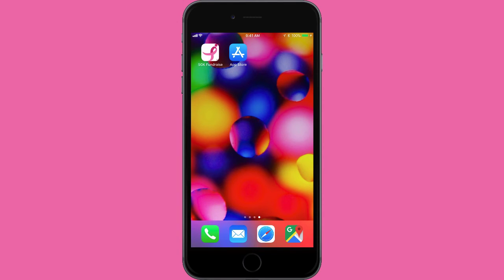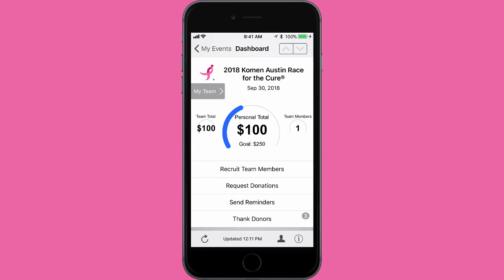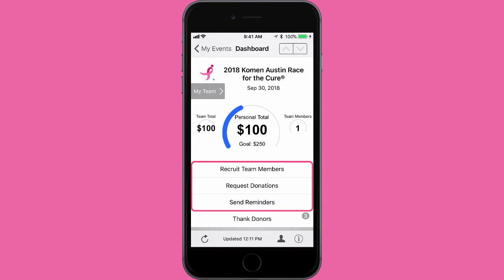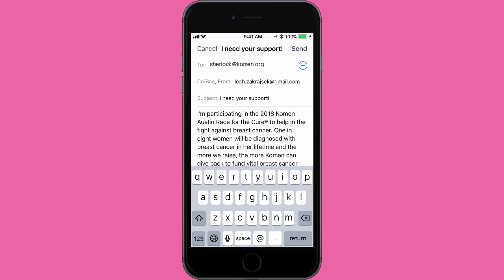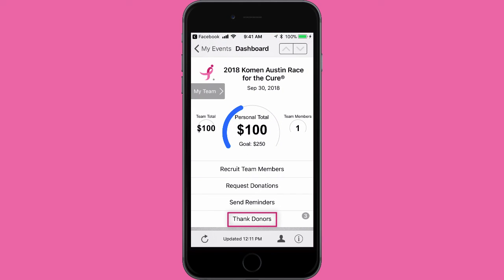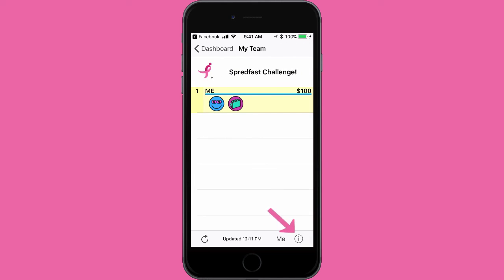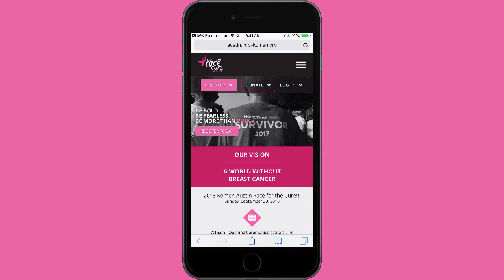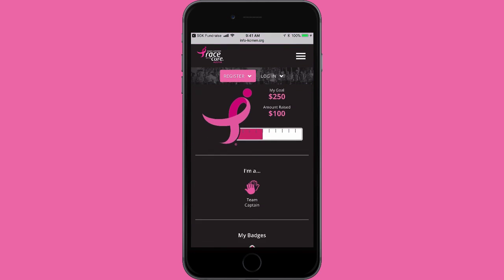Utilizing the SGK Fundraise App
A step-by-step guide demonstrating how to get the most out of your SGK Fundraise app.